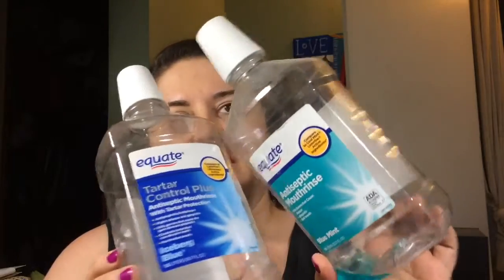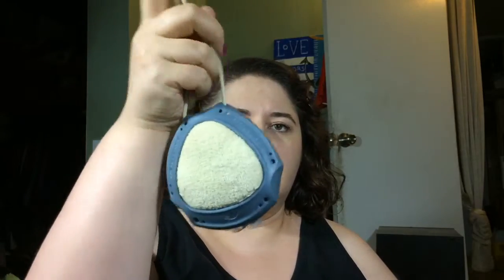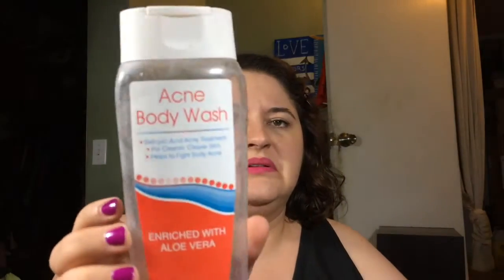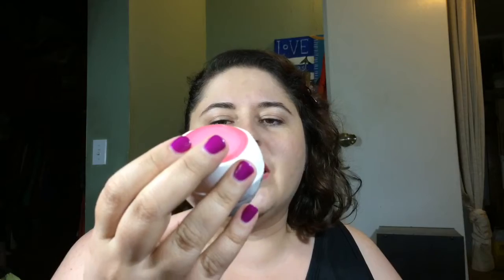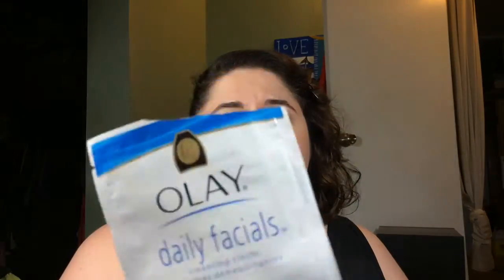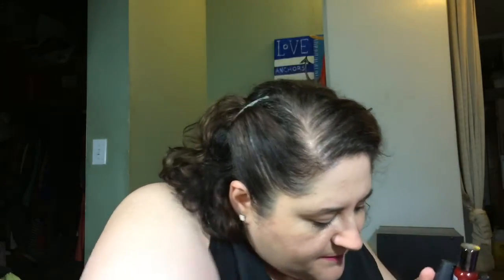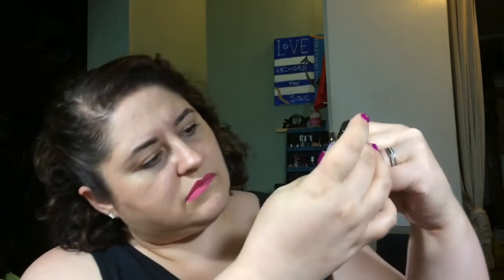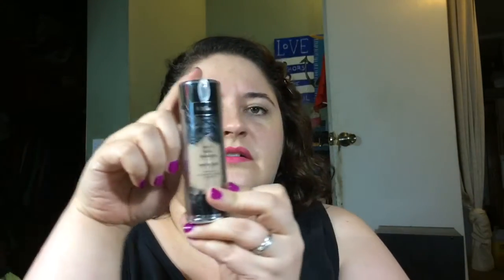Empties! August 2015